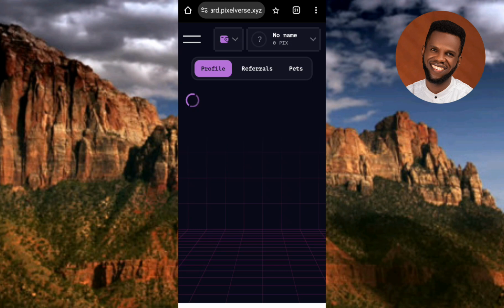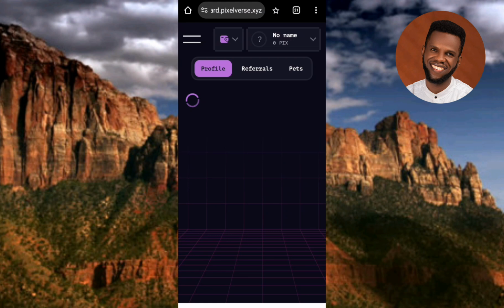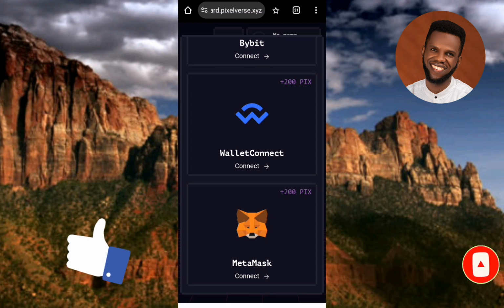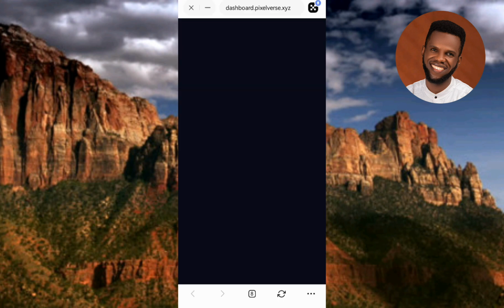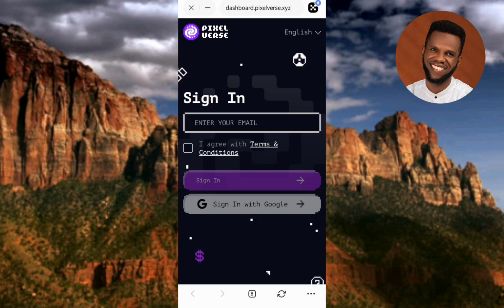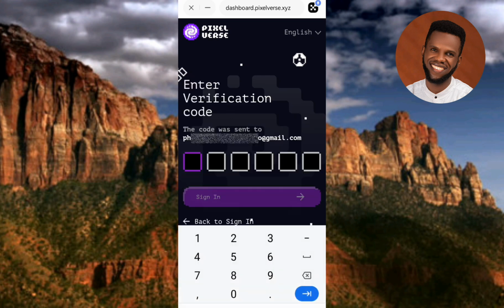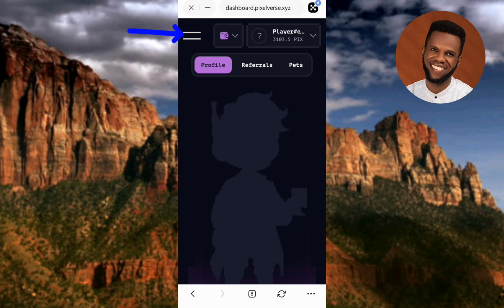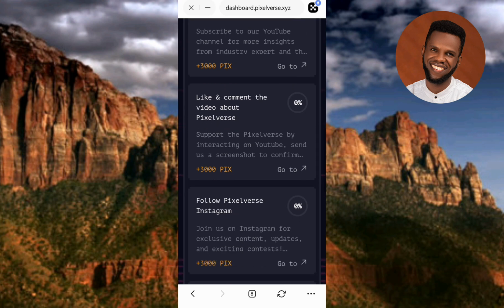How to Connect your OKX Wallet to Pixelverse Dashboard (Full Guide)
This video is about how to connect your OKX wallet to Pixelverse for Withdrawal.